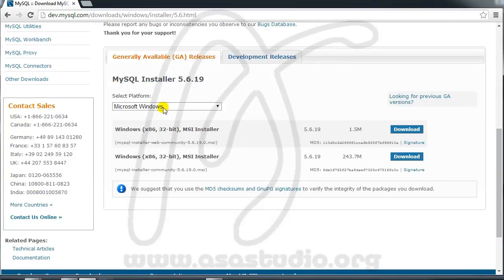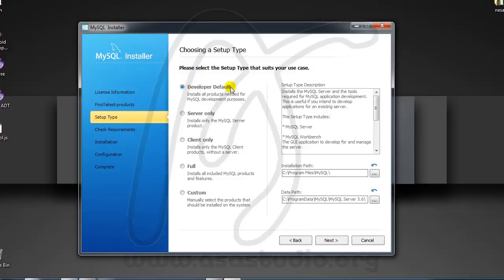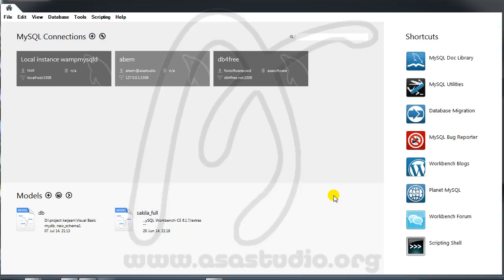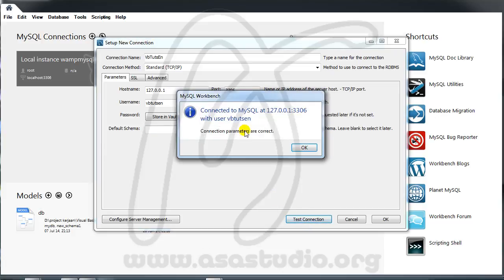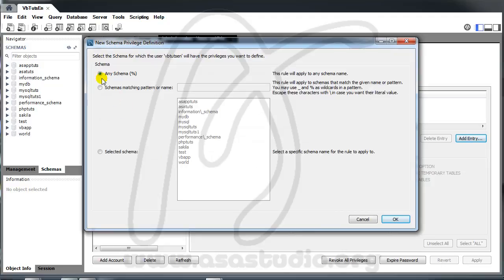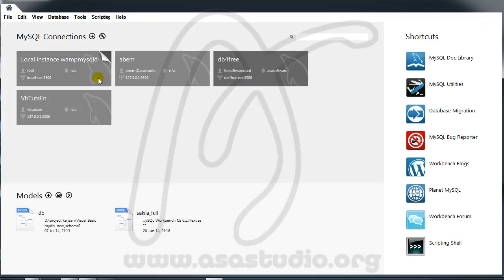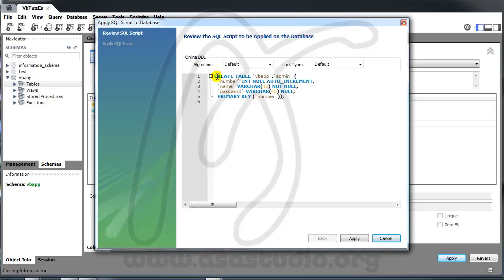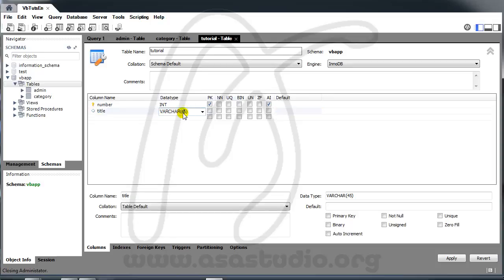2, Download Install MySQL, Create User Database & Table, Create Visual Basic Application With MySQL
Creating playlists in Visual Basic 2010 Express Database Applications with MySQL, I will show an example application using MySQL database.

In this application I will provide functionality for the admin can add, delete, change the data existing data in the database.

The first thing you do is install the MySQL Workbench as I've shown in the video 1.

I hope this tutorial is useful for you.